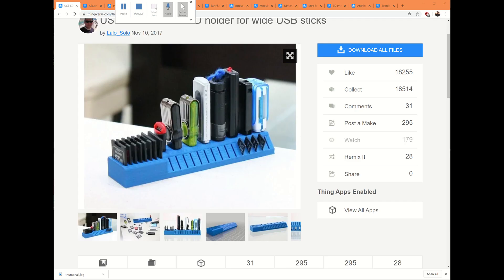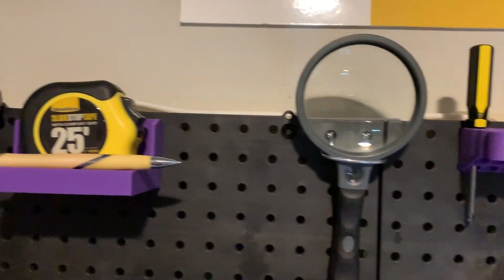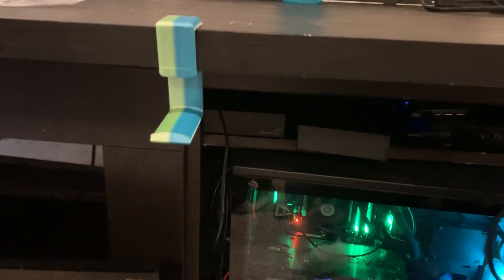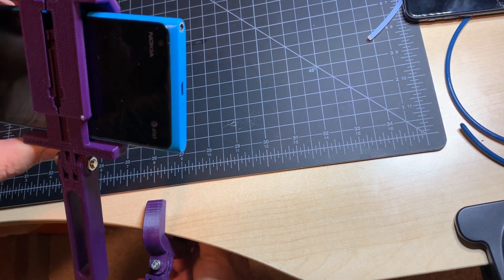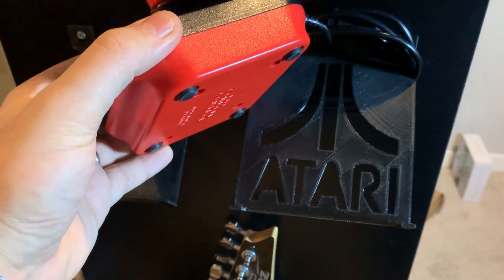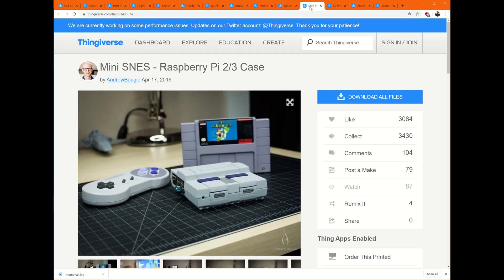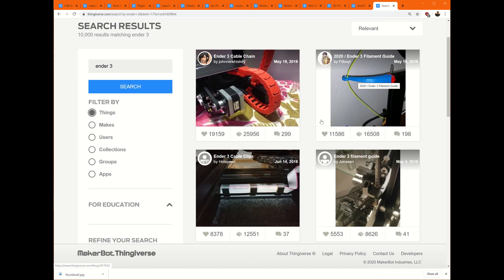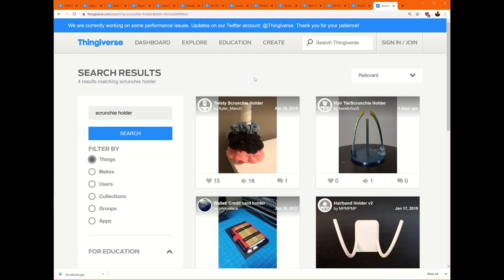Useful 3D prints and ideas for 2020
5 Useful 3D prints for 2020

After you get a 3D printer and have some fun with it, you may ask "What can I do that is actually useful with this?"  If you don't have a 3D printer yet, you may also ask this before buying.  This video shows not just 5 'things', but 5 categories for 3D printing.  Most of these I've not only printed, but use often, so I thought it was worth sharing.

Below are as many links as I can find...should give plenty of ideas for useful prints!

5) 3D printer Upgrades
Note: These will be specific to your printer, but just about every printer has them!  listed below are for the Ender 3:

* Apparently I can't count to 5. so you get a free one! I'll see if I can 3Dprint a counter :)